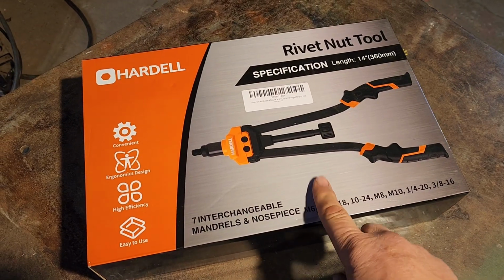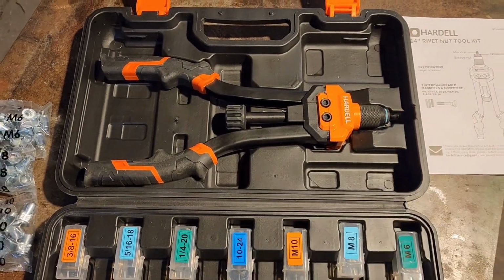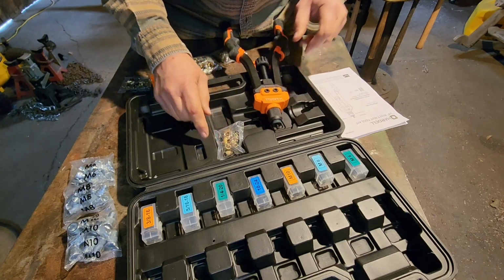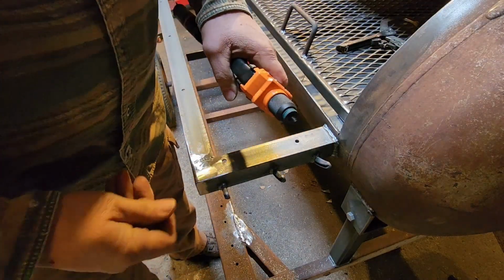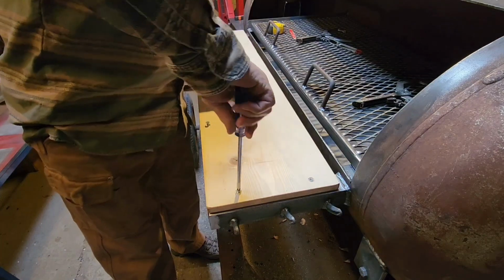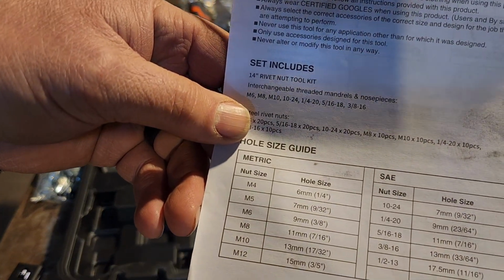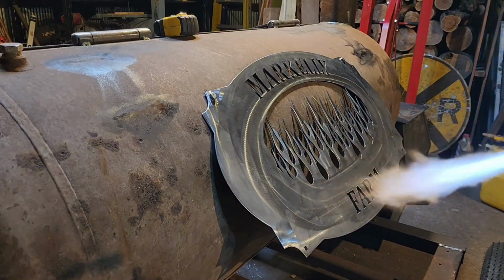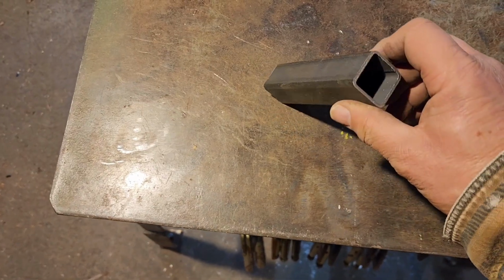Rivet Nut Tool Product Review. Will it pass the test?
A company named Hardell reached out to us and sent this tool out to us to try. I have been interested in one for a while, so the timing was perfect, and we just happened to have a job for it.

Find the Hardell Rivet Nut Tool at the following link: